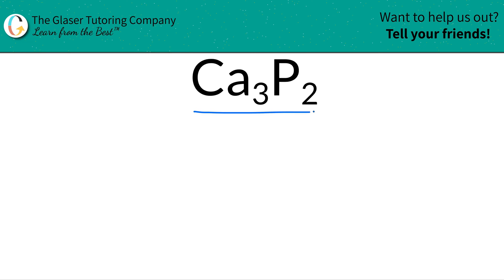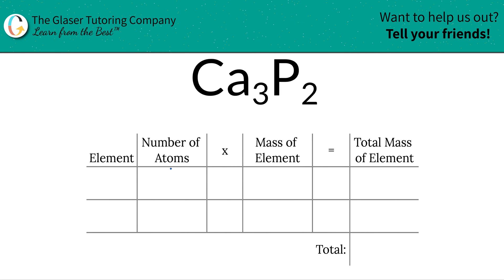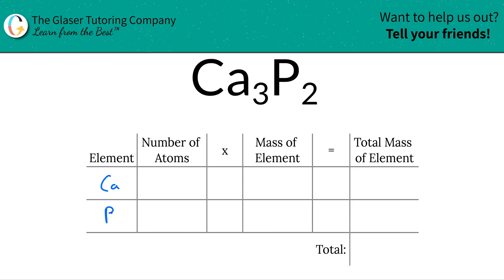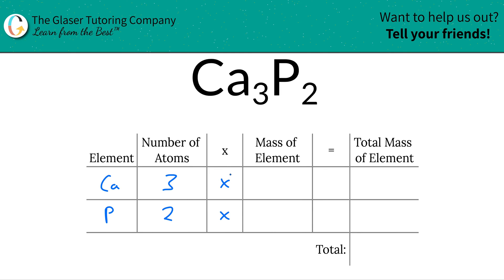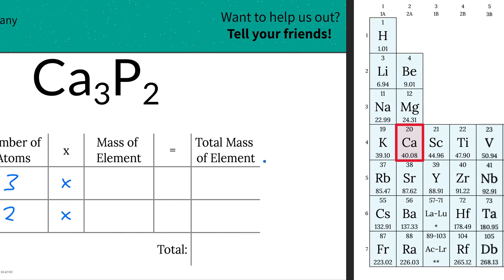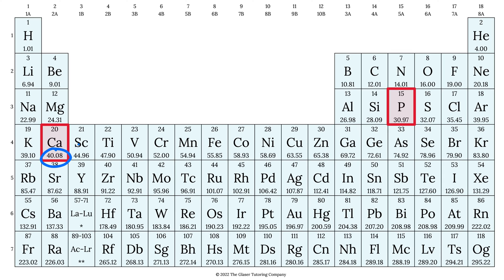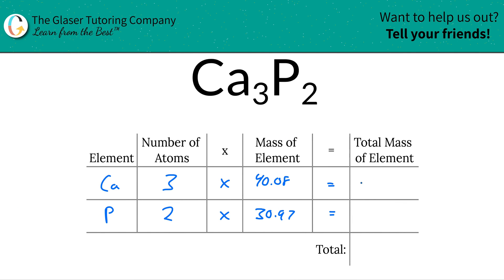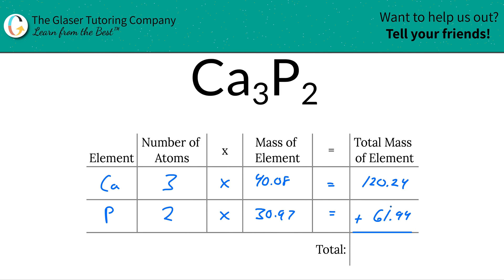How to find the molar mass of Ca3P2 (Calcium Phosphide)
Calculate the molar mass of the following:
Ca3P2 (Calcium Phosphide)